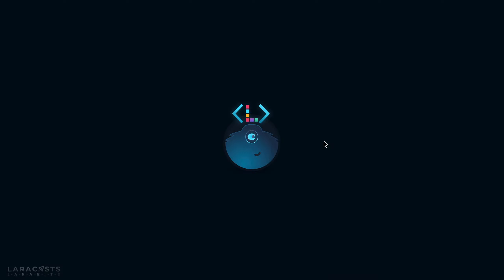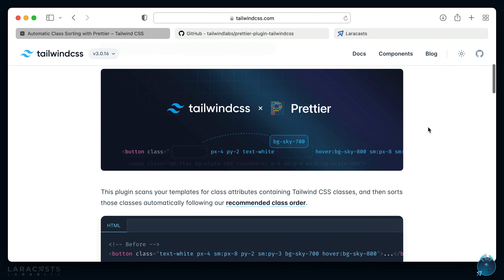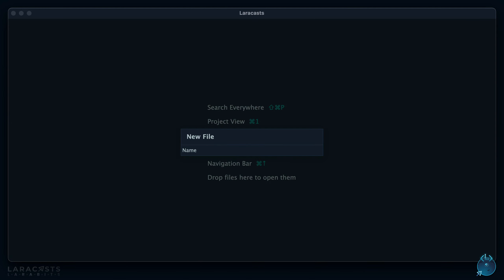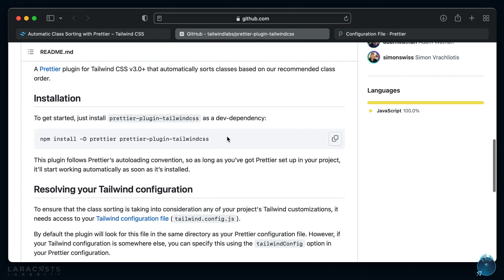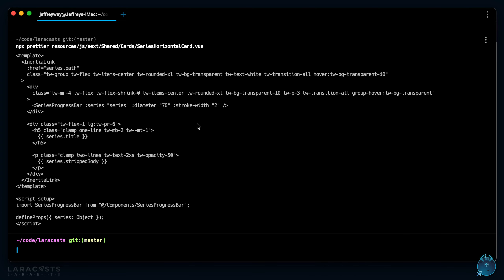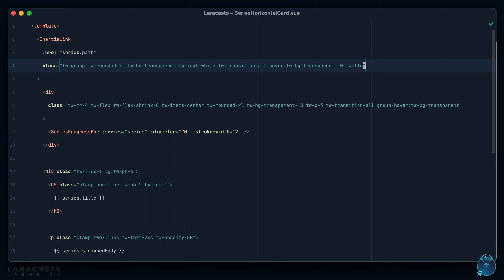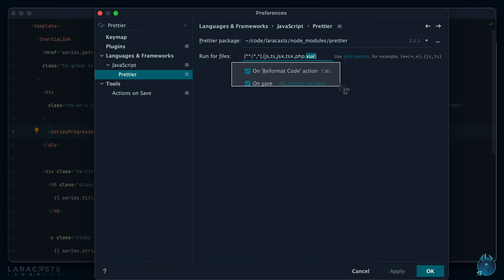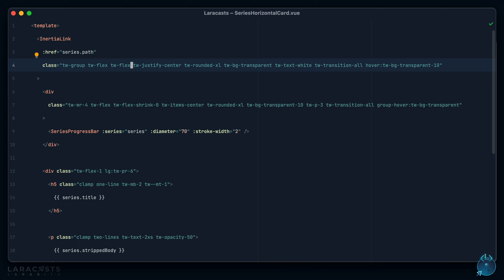Automatic TailwindCSS Class Sorting in 4 Minutes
One little TailwindCSS snag that I often run into relates to class sorting. I'd love to say that I'm incredibly conscientious and manually sort the classes for each element, but nobody has time for that. Luckily, the Tailwind team has an official solution.

In this Larabit, let's enable automatic class sorting in four minutes.